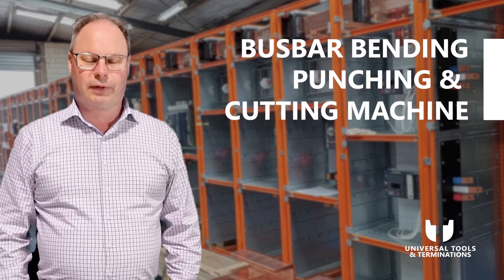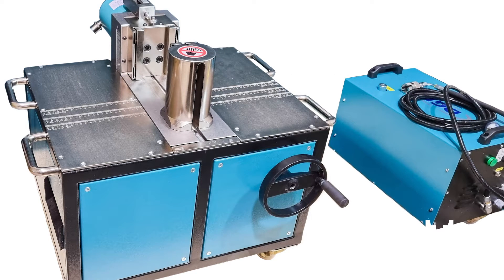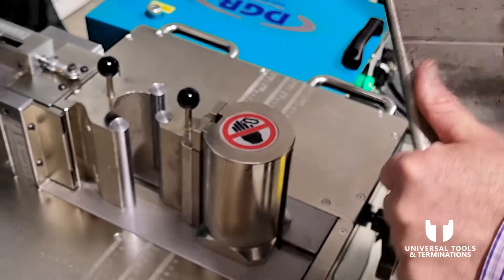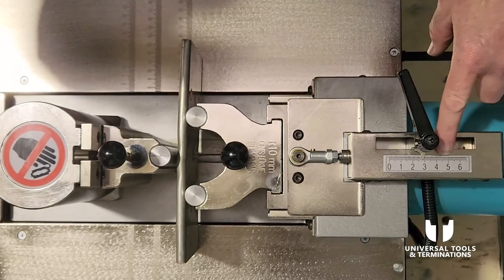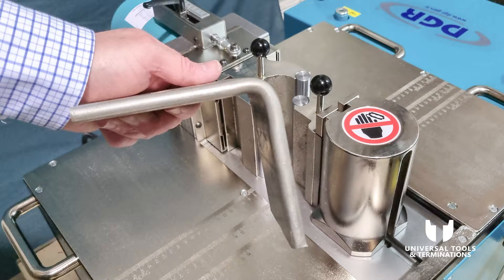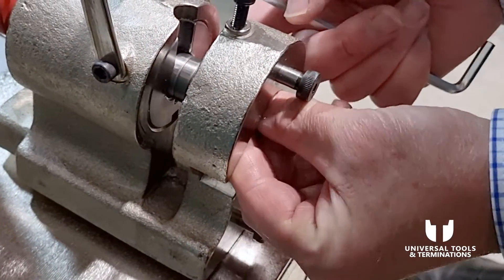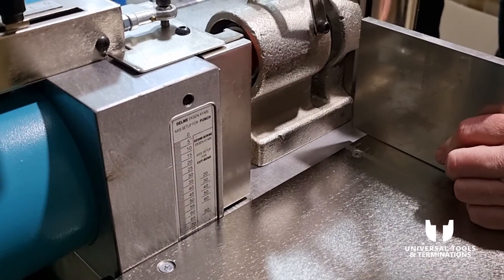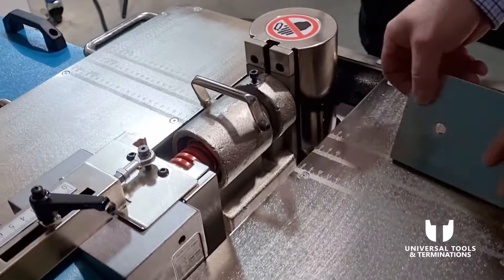Busbar Machine on a budget!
The ultimate overview of the ES-125 Busbar bending, punching and cutting machine: Busbar machine on a budget.

For more information on contact the team at UTTCO today!

UNIVERSAL TOOLS & TERMINATIONS
Universal Tools & Terminations is a leading tools and terminations specialist that supports and empowers electricians in their work.

At UTTCO we partner with leading manufacturers of tools and cable connection products. Sourcing and importing from well known global suppliers, UTTCO focuses on innovative product solutions that increase productivity for the electrical and switchboard industry.